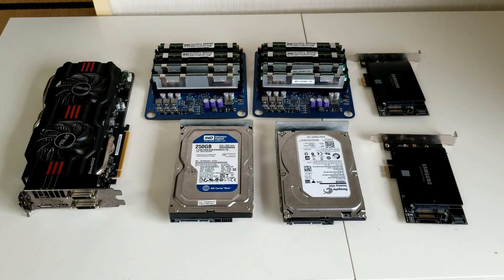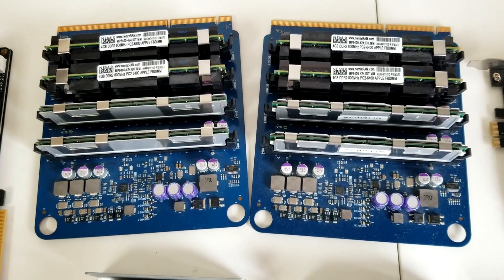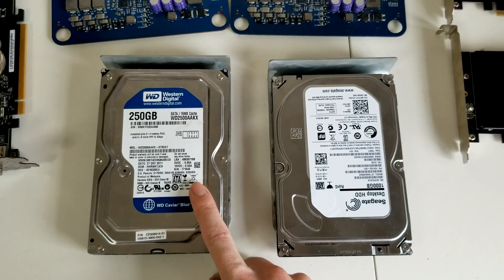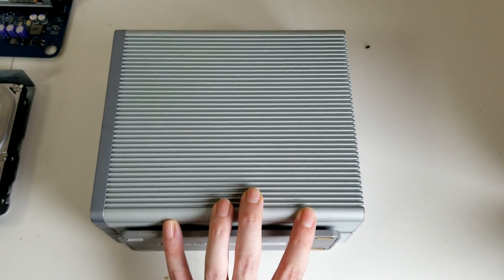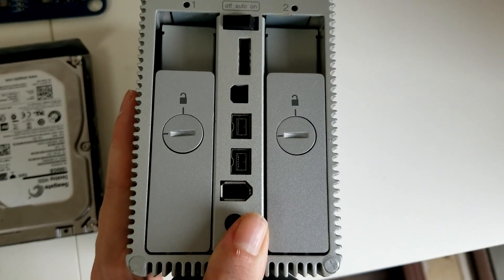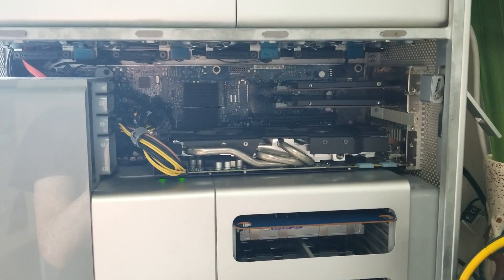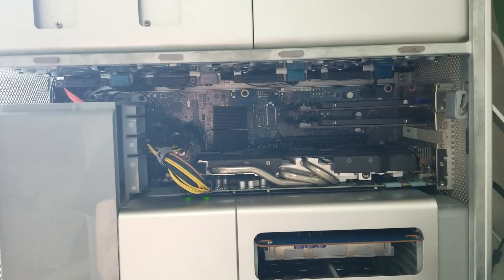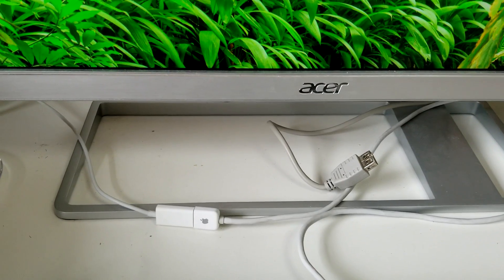Is a 2008 Mac Pro 3,1 Still A Capable Machine For Anime Music Video Editing? Part 2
Small update to my Mac Pro 3,1

ASUS NVIDIA GTX 770
2 x 250GB SSD + PCIe cards in RAID 0
28GB DDR2 RAM